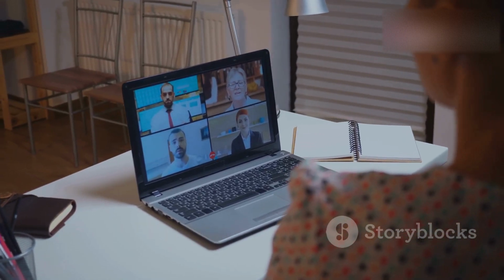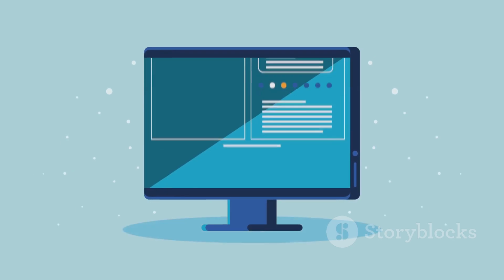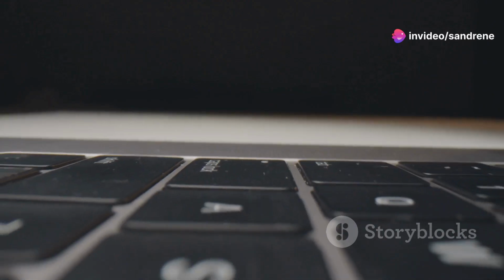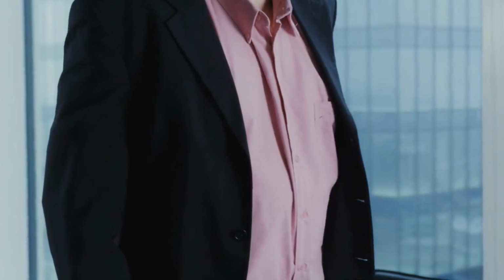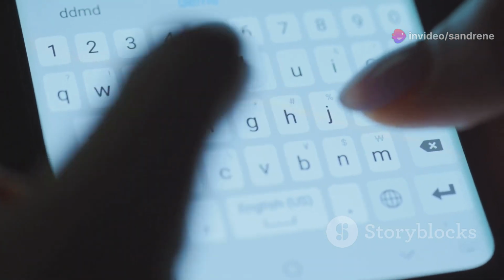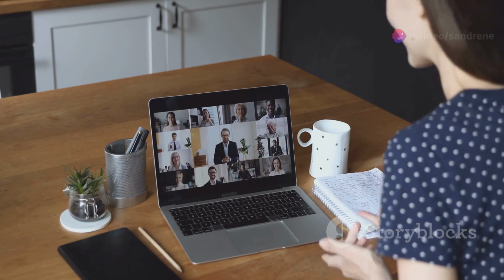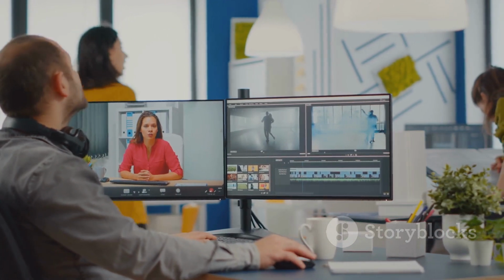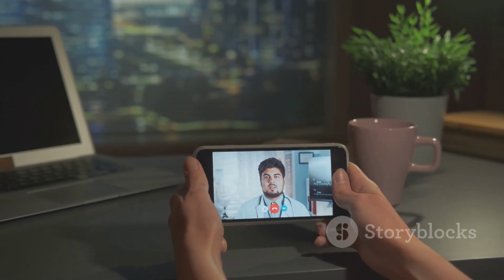How to install zoom. Master Zoom in 10 Minutes: Setup, Tips, and Tricks!